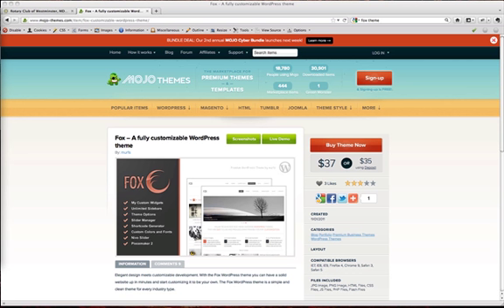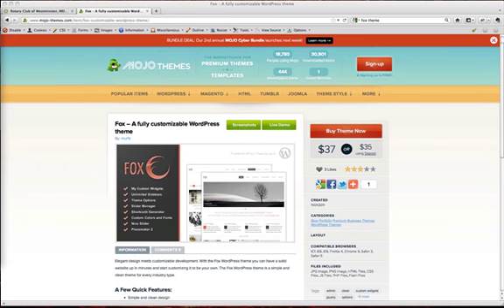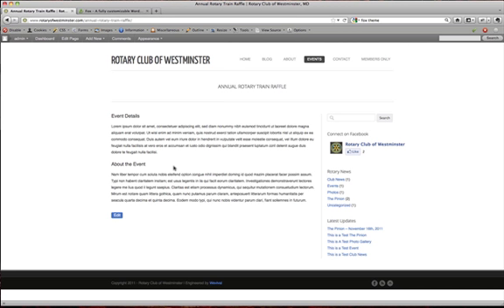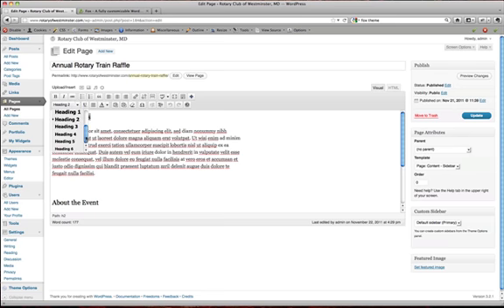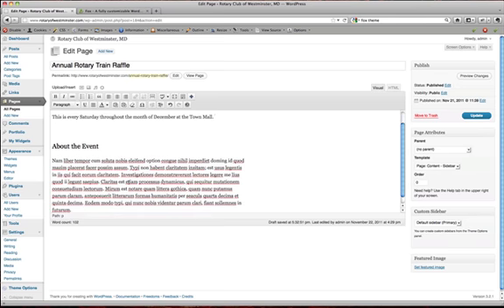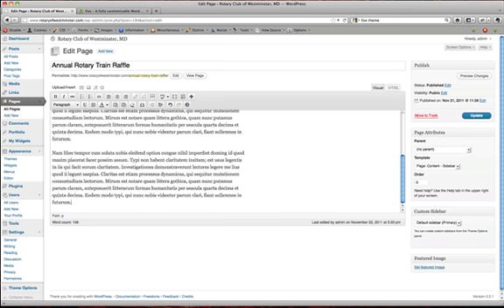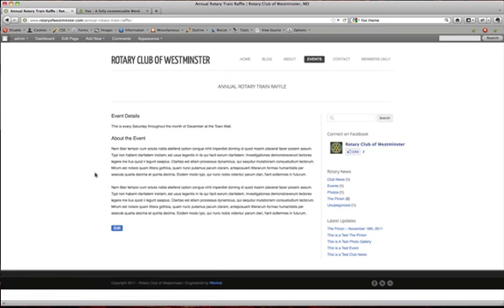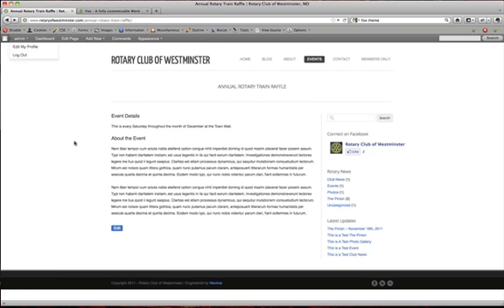Editing Page Content on a Wordpress Site Using the Fox Theme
This screencast shows you how you can edit pages on Wordpress sites using the Fox theme purchased from Mojo Themes. You will also learn some tips, tricks and warnings so that you will edit and create beautiful Wordpress pages.